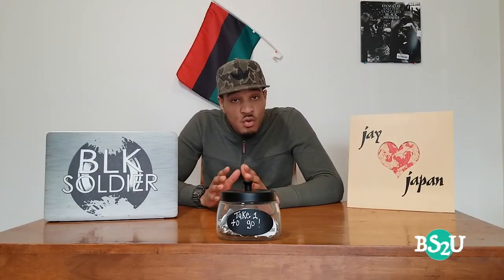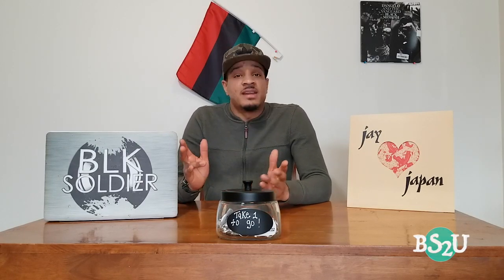DJ Tips: Top 5 Music Sources in 2020 | Downloading & Buying | DJ BLK Soldier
Comment your best ways of getting music in 2020.